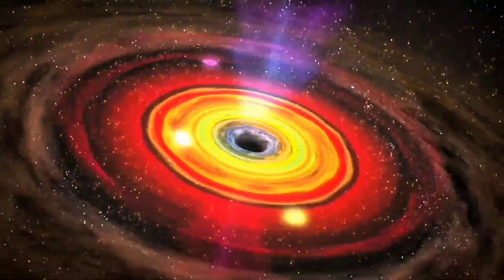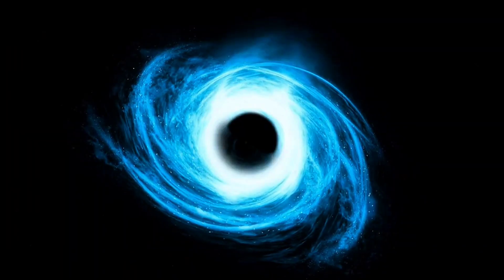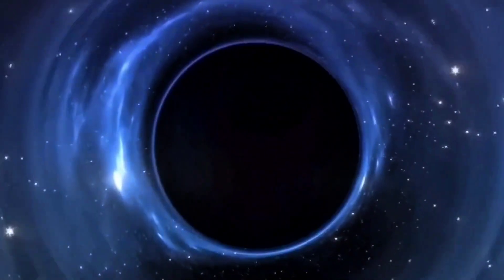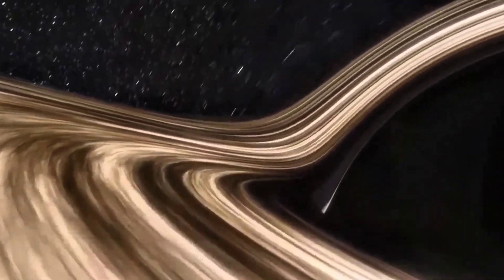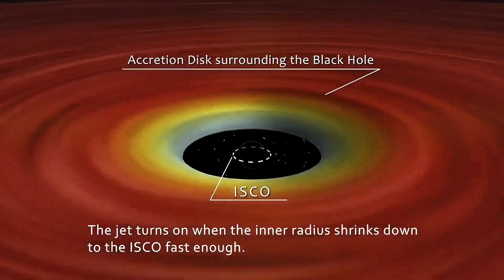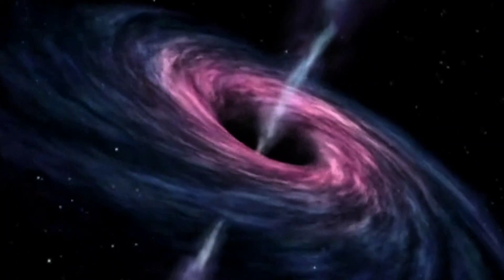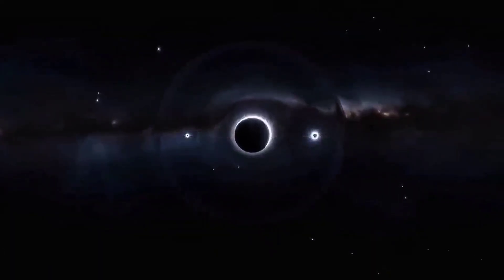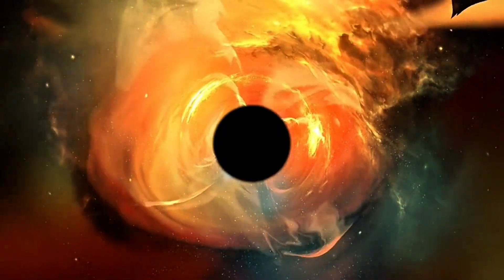Explanation of Every Type of Terrifying Black Holes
From the mysterious stellar and intermediate black holes to the gigantic supermassive ones that hold galaxies together, this video takes you on a breathtaking journey through the heart of the universe. 🌌

Discover how black holes are born from the death of massive stars, evolve across time, and shape creation, gravity, and even space-time itself. Explore the incredible discoveries of Cygnus X-1 and the supermassive Sagittarius A  at the center of our Milky Way Galaxy.

We’ll also dive into the mysteries of primordial and quantum black holes — objects that may have formed before the first stars and exist at the edge where the laws of physics break down.

This documentary combines science explained simply, cosmic storytelling, and the latest discoveries to help you understand not just the power of black holes, but the limits of human understanding itself.

✨ If you love space documentaries and mind-expanding ideas, this video is for you.